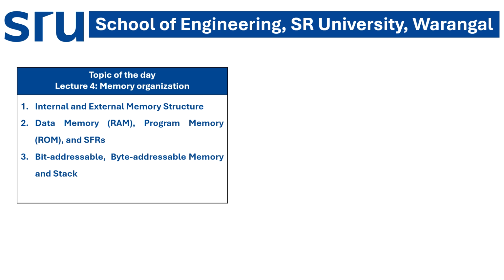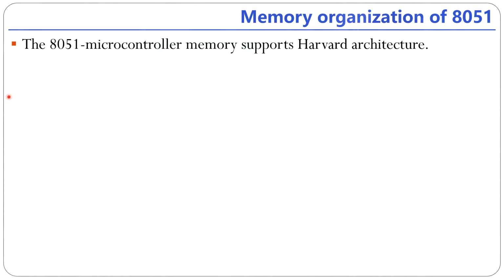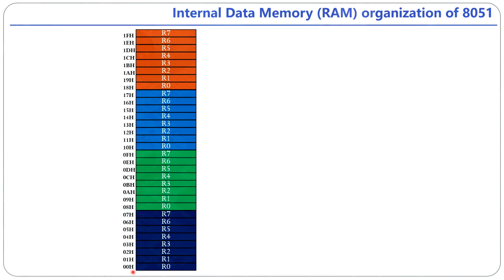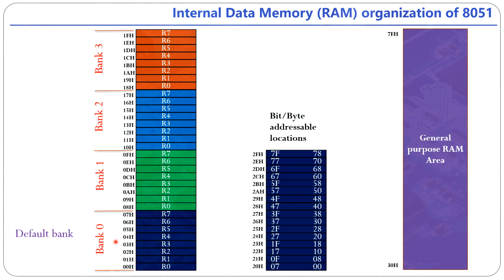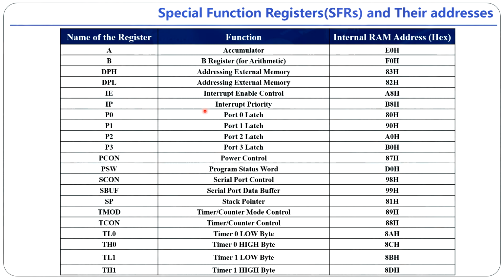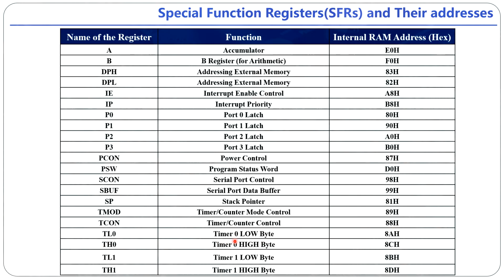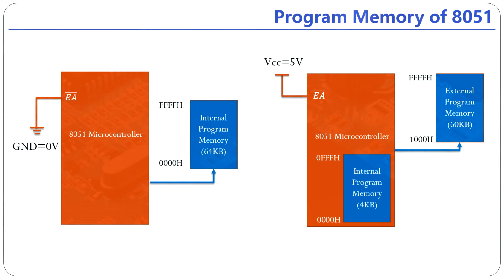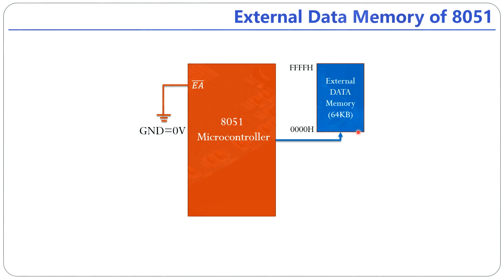Lecture 4: 8051 Memory Organization Explained | Internal & External Memory | EA Pin | RAM, ROM & SFR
Welcome to Lecture 4 of the 8051 Microcontroller series!

In this video, we clearly explain the Memory Organization of the 8051 Microcontroller with easy-to-understand diagrams.

📚 Topics Covered:

Internal Program Memory (ROM)
External Program Memory
Role of EA (External Access) Pin
Address mapping (0000H to FFFFH)
4KB Internal ROM and external memory expansion
How 8051 switches between internal and external memory

🎯 By the end of this lecture, you will understand how the 8051 accesses program memory and how the EA pin controls memory selection.